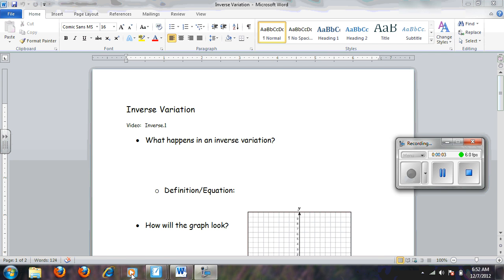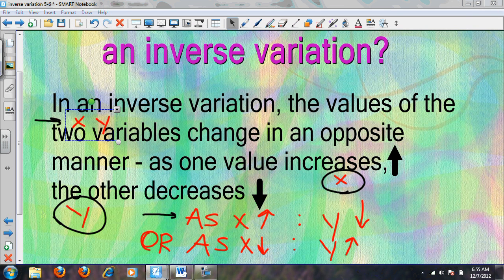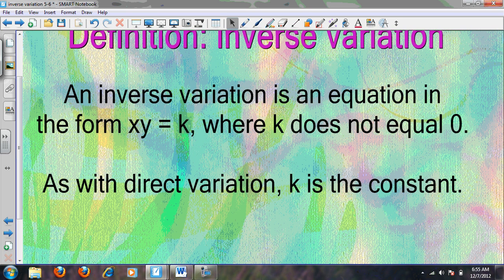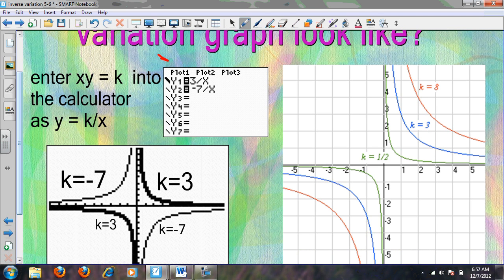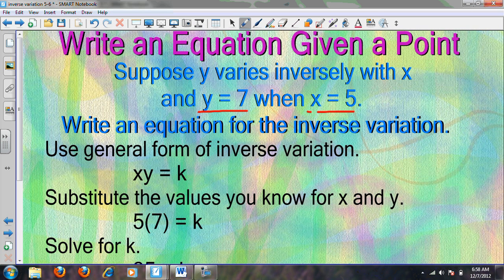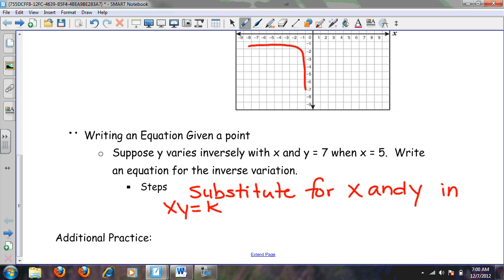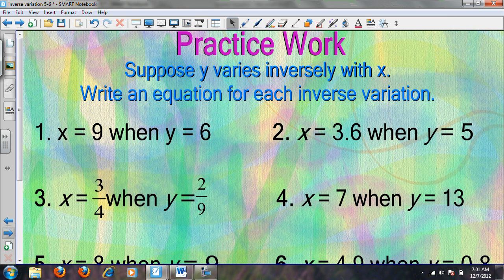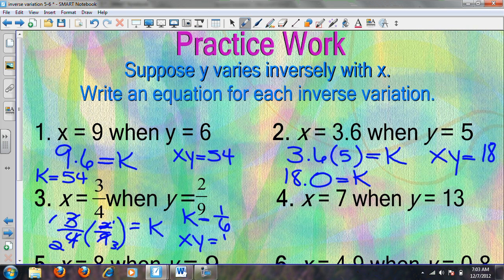inverse variation 1